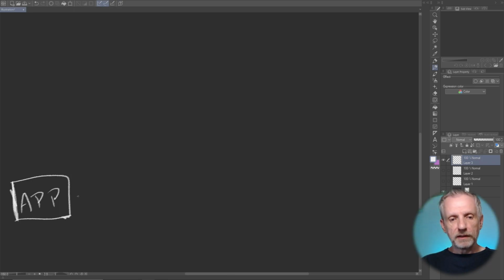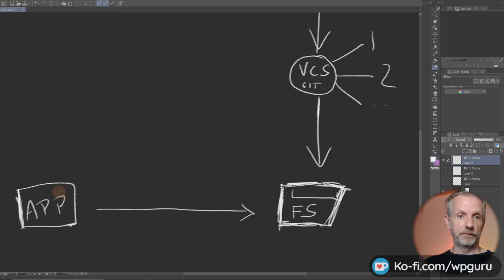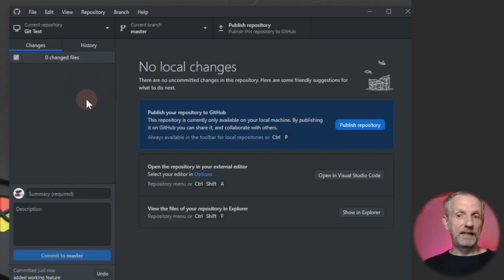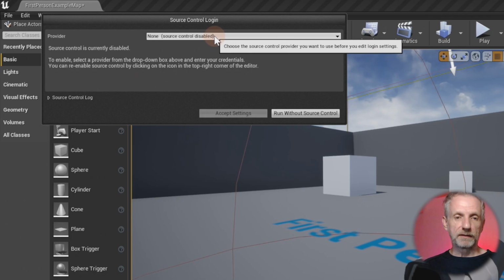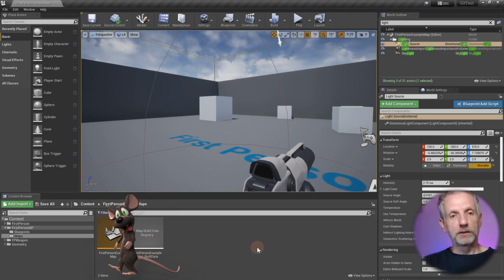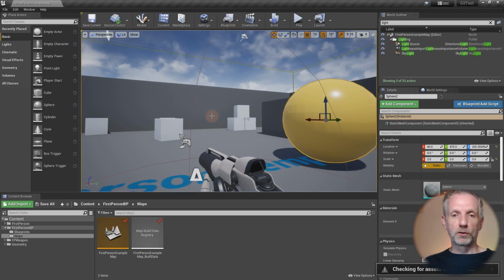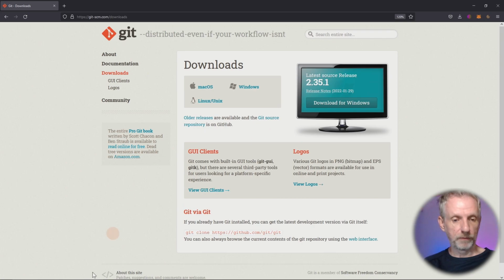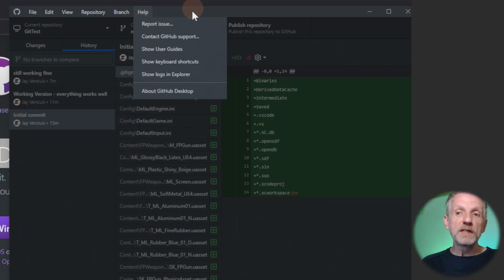How to use Git Version Control in Unreal Engine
In this episode I'll show you how to put your existing Unreal Engine project under Version Control with Git, and how to work with it as you make changes to your game. I'll explain the principles of Version Control, show you the basics with a text file, then move over to Unreal Engine and show you a practical example. Enjoy!

CHAPTER POINTS
00:00 Introduction and Benefits of Version Control
02:25 How Version Control works
06:50 Workflow Example with a Text File
12:30 Placing an Unreal Engine project under Version Control
16:45 Adding your project to GitHub for Desktop
20:20 Reverting Changes to the previous commit
22:40 Where to get the Tools
26:40 Goodbye